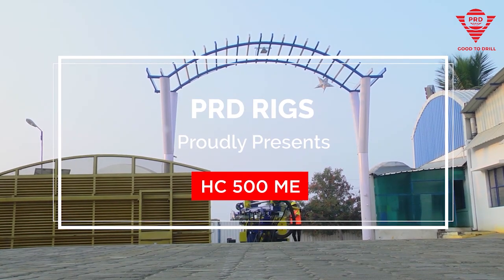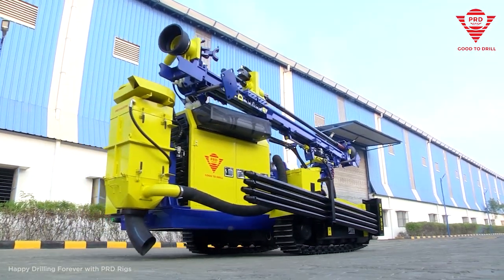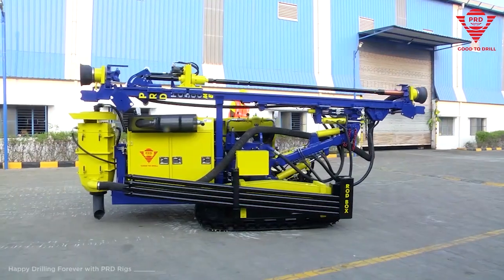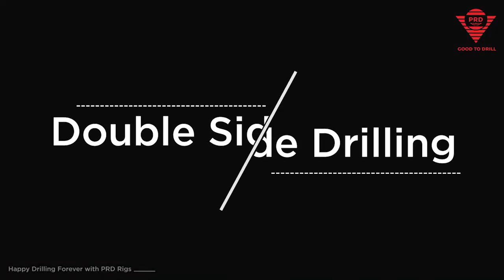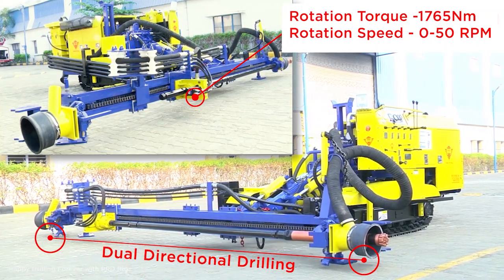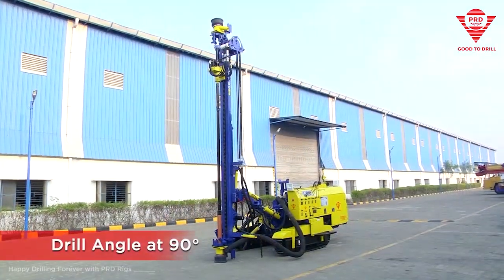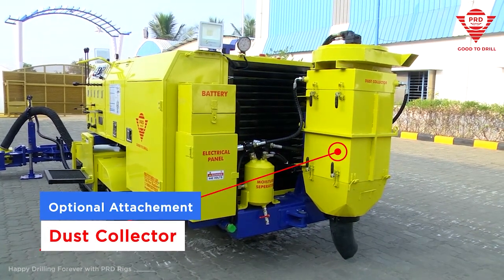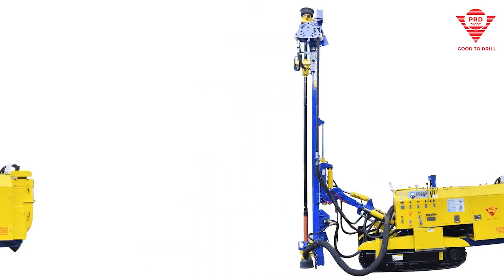PRD HC 500 ME | A robust blast hole drill rig with double directional drilling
These mining rigs provide the precision, power, and performance that is critical to any project. Equipped with hydraulic technology, the PRD HC 500 ME mining rig is a robust machine that also facilitates flexible angles to suit any custom requirement.